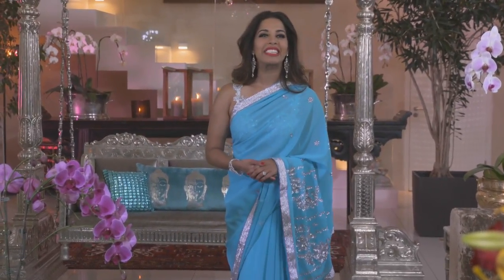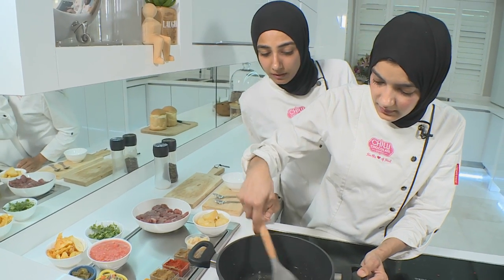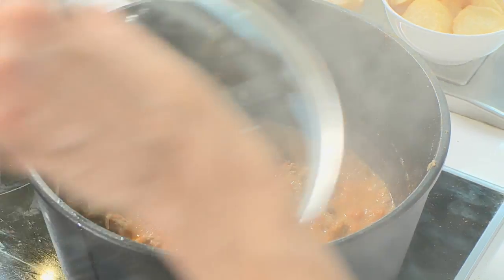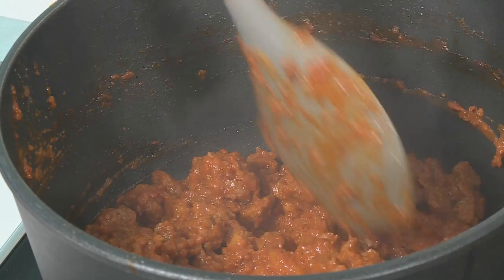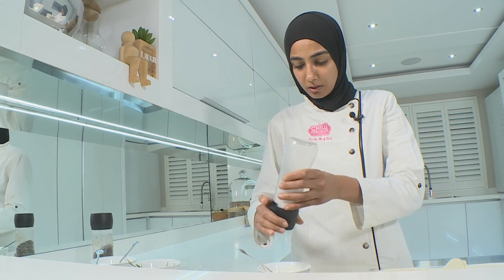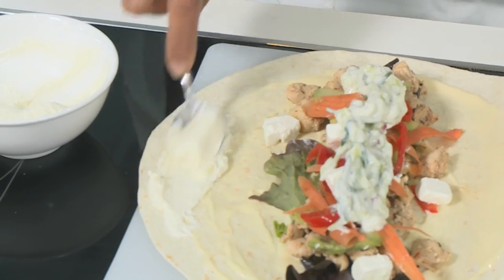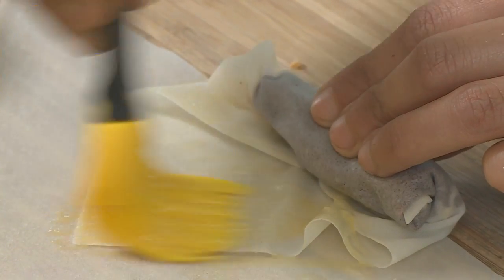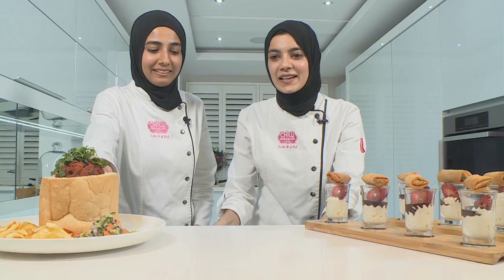Food Mela : Chilli Choc Chefs - "It's a Wrap!"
Chefs Zainub and Faatimah Paruk are waiting in the kitchen – with a gourmet meal to go, featuring a gourmet lamb bunny, spicy chicken, cucumber and avo wraps, and chocolate cigars.